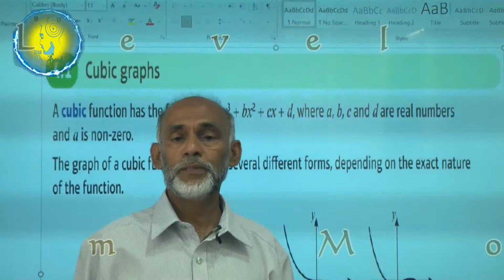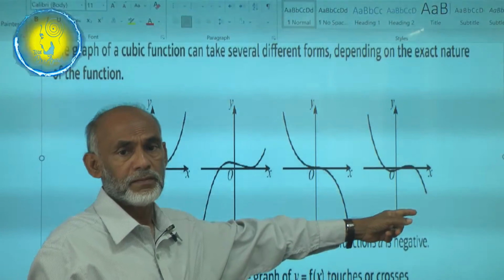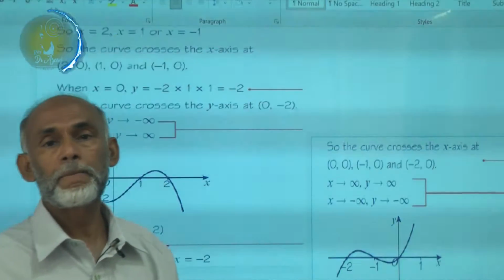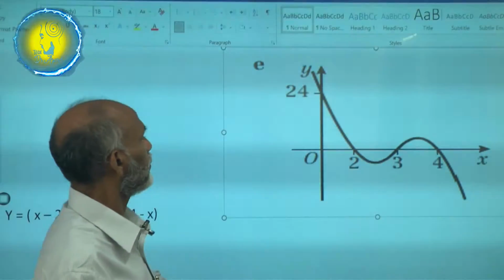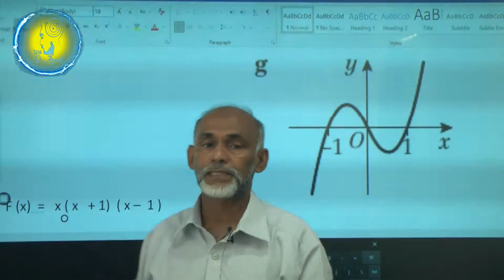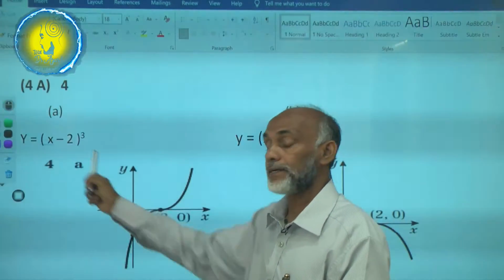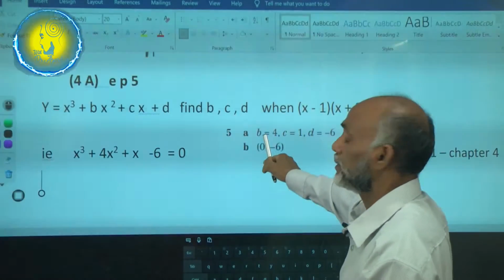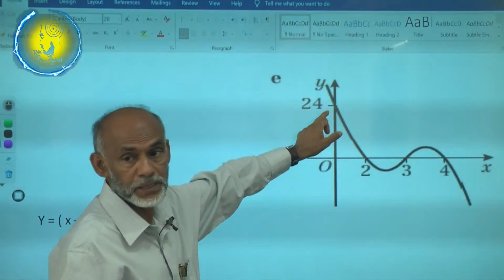AS Pure Maths Chapter 4 Cubic Graphs Mr Ikram